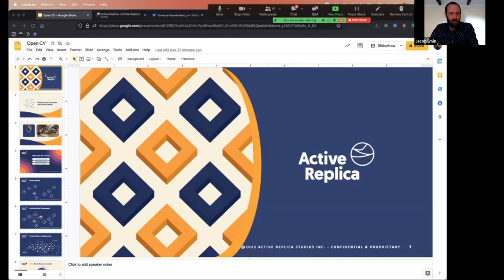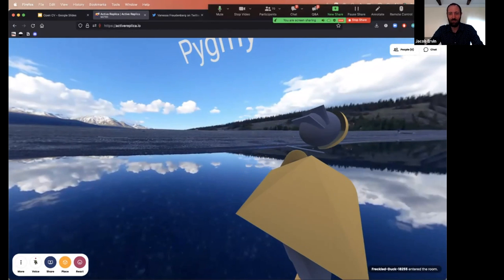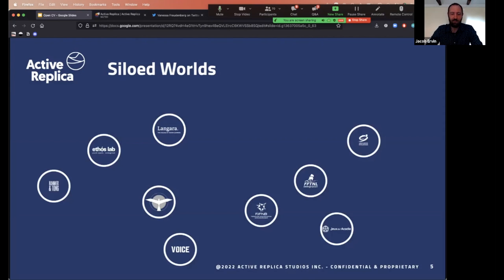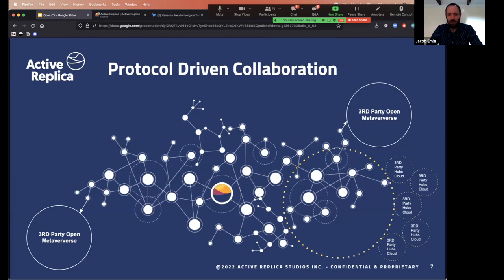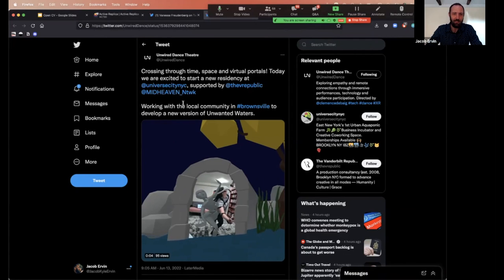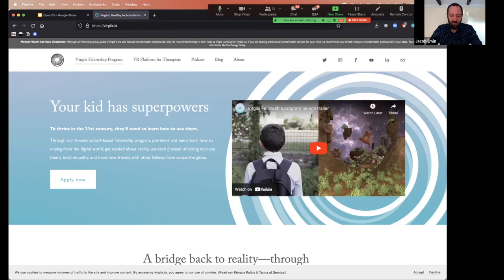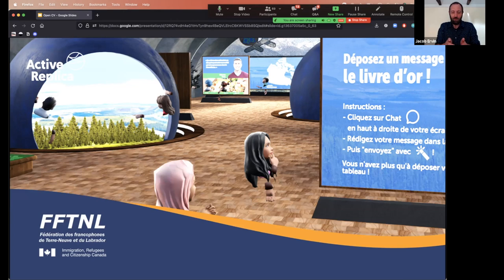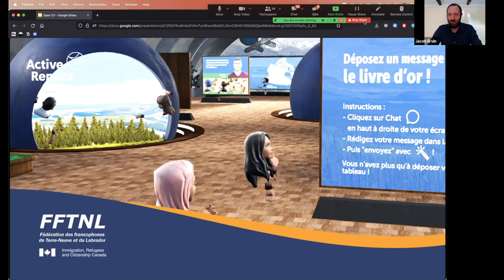Building Social Ecosystems Through Virtual Worlds w/ Jacob Ervin - OpenCV Weekly Webinar 62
Active Replica CEO Jacob Ervin stopped by the webinar to talk about their work building virtual spaces and events, and what they've learned about bringing people together remotely over the course of the ongoing pandemic.

Timeline:

0:00:00 Introduction
0:07:21 Presentation
0:45:06 Trivia Giveaway of Free OpenCV Course
0:47:08 Questions from the Audience
1:01:13 Ending